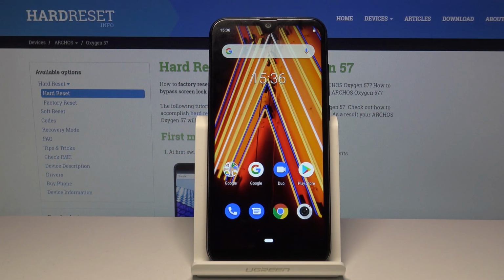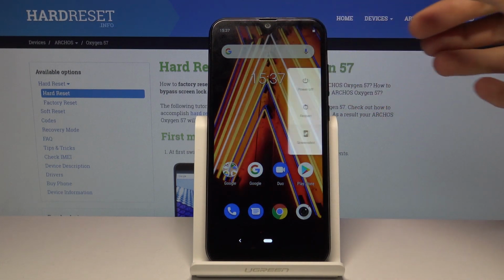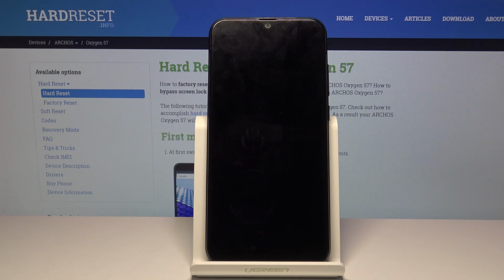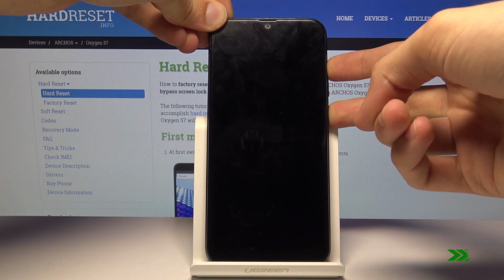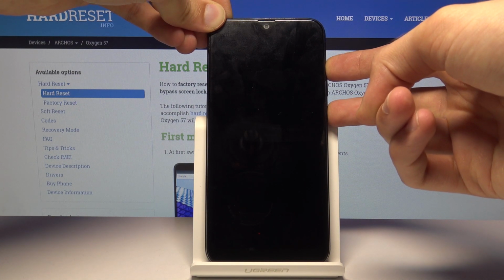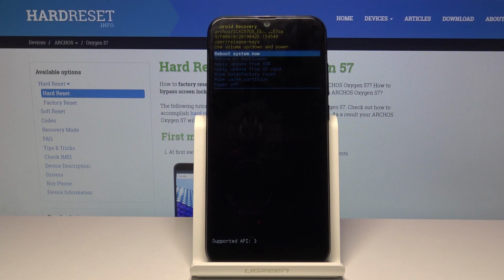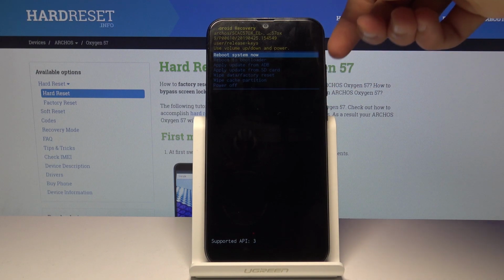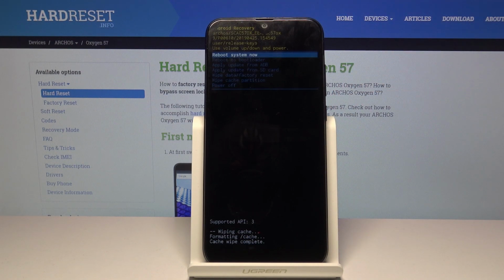How to Format Cache in ARCHOS Oxygen 57 - Wipe Cache Partition / Erase Temporary Files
Learn more about ARCHOS Oxygen 57:
Sometimes your device might get cluttered or outdated so a periodic Cache Clearing may help your device runs faster and smoother. Watch the presented tutorial to erase all of the temporary cache files from your smartphone and enjoy using your device without any hangs or issues with the performance.

How to wipe cache files in ARCHOS Oxygen 57? How to remove temporary cache files? How to wipe cache in ARCHOS Oxygen 57? How to format cache in ARCHOS Oxygen 57? How to clear caches in ARCHOS Oxygen 57?